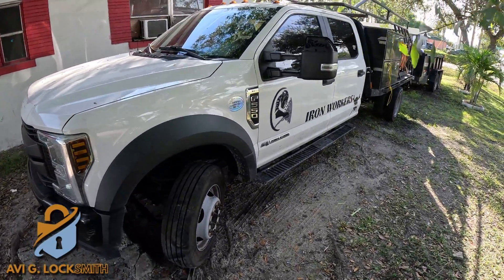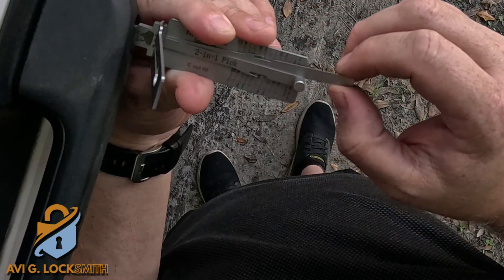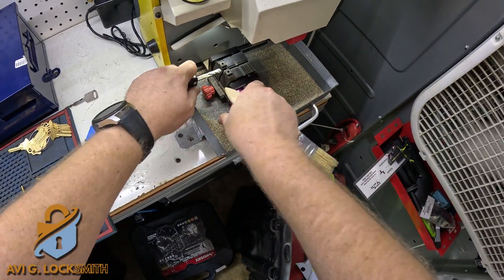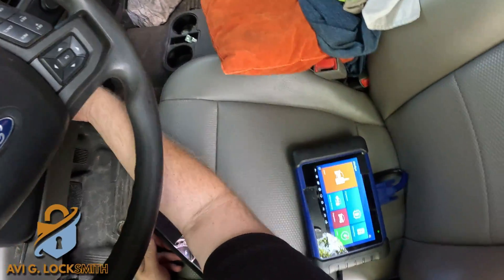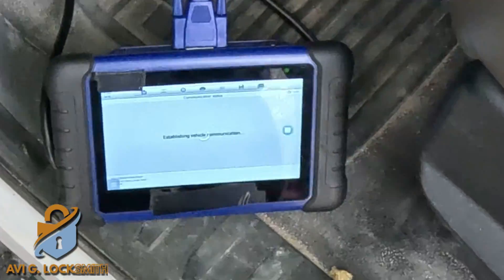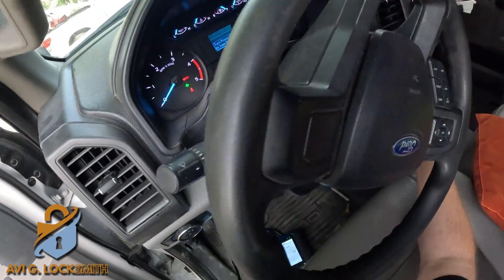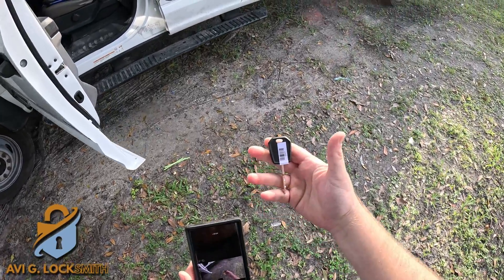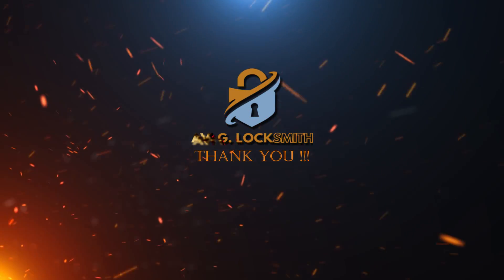Lost All Keys for 2019 Ford F-550? Watch How to Create a New Key!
Unlock the power of DIY key creation with our in-depth tutorial! If you've lost all the keys to your 2019 Ford F-550, we've got you covered. Here's what we'll cover:

🔐 Step 1: Lock Picking with Lishi HU101:
Watch as we use the Lishi HU101 picking tool to open the driver door lock and decode it.

🗂️ Step 2: Decoding with InstaCode:
We'll utilize the InstaCode app to record cuts from position 4 to 10 and generate the missing cuts, ensuring precision.

🪚 Step 3: Precision Key Cutting with SEC-E9:
Witness the SEC-E9 Key Cutting Machine craft the perfect blade for your flip key. We'll test it on the door and ignition for a flawless fit.

🚫 Step 4: Key Programming with Autel IM100/IM508:
Learn how to disable the alarm, delete all existing keys, and rewrite two new keys to the vehicle's memory using the Autel IM100/IM508 key programmer.